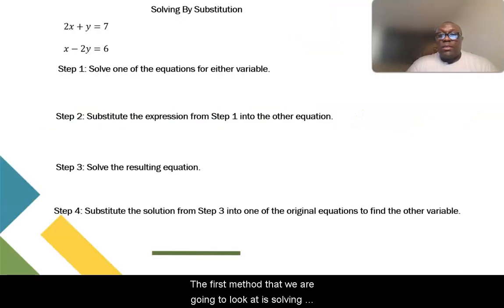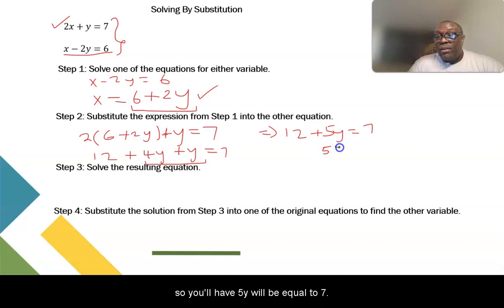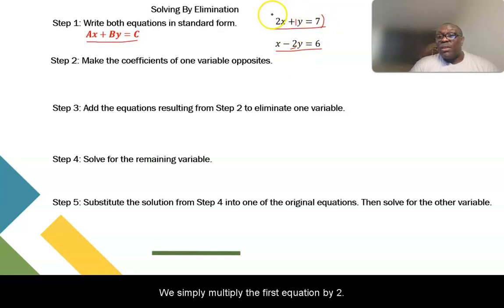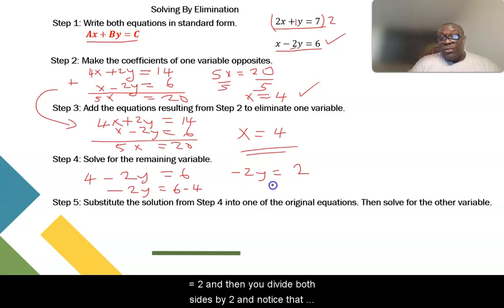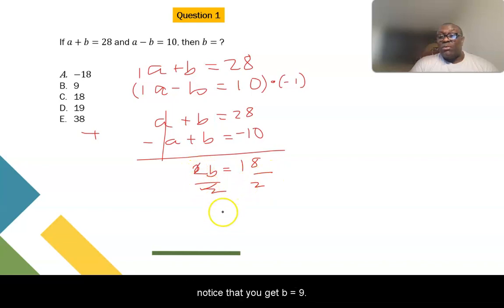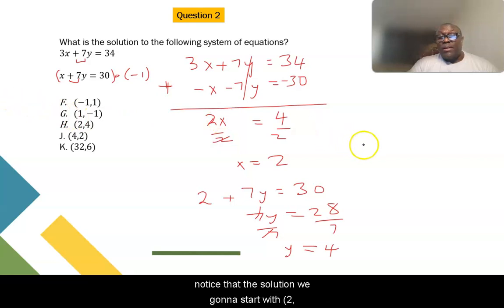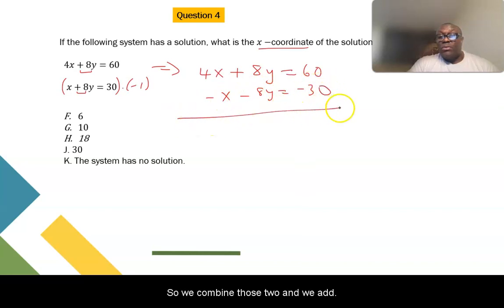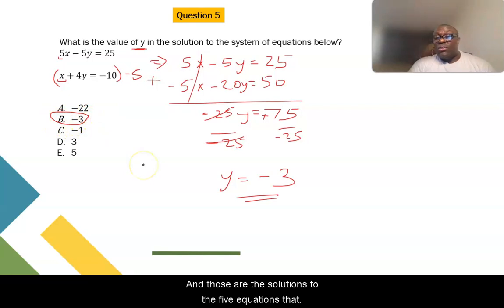ACT Prep 1 Solving Systems of Equations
This is part of a series of ACT Prep lessons that will go a long way in helping you ace-up the ACT and get an opportunity of tuition-free college.